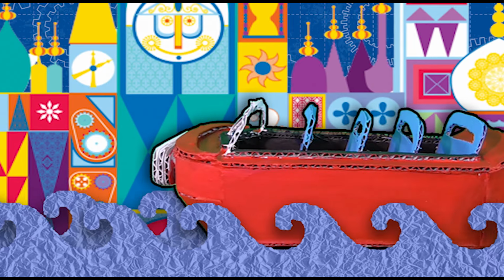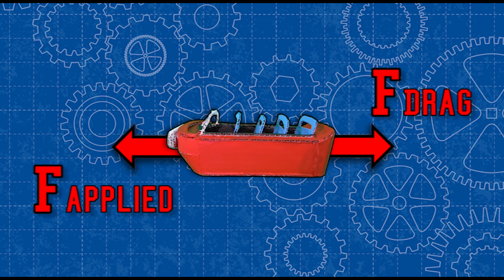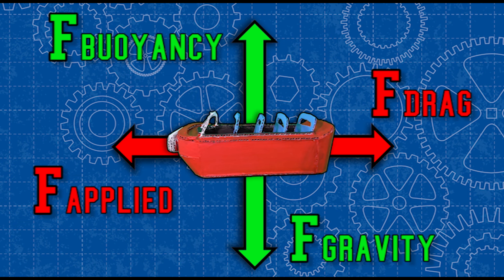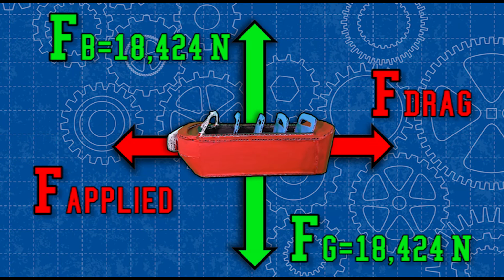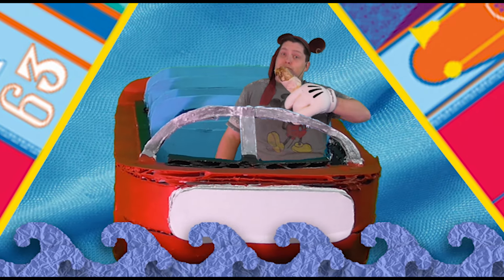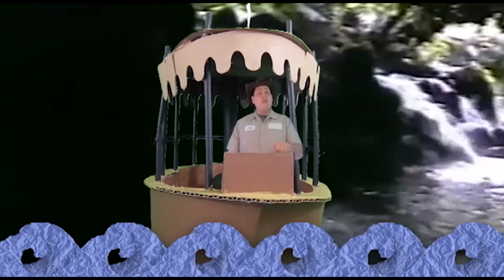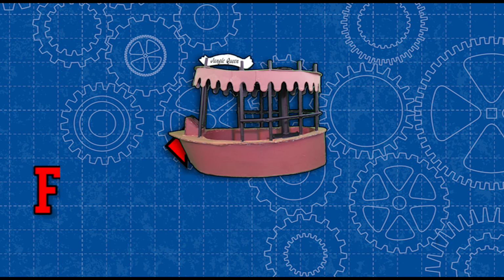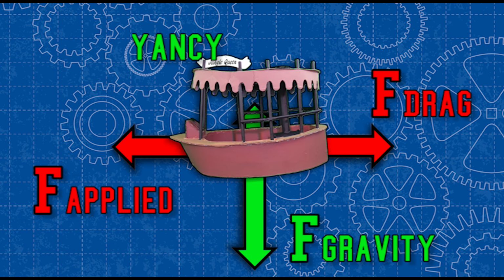Disney Imagineering: It's a Small World and Jungle Cruise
DIsney Imagineers understand concepts like Newton's 3 Laws, force diagrams, and the kinematic equations to help them design better attractions for Walt Disney World.  Analyze a couple of Walt Disney's classic rides, It's a Small World and the Jungle Cruise, from the point of view of physics.